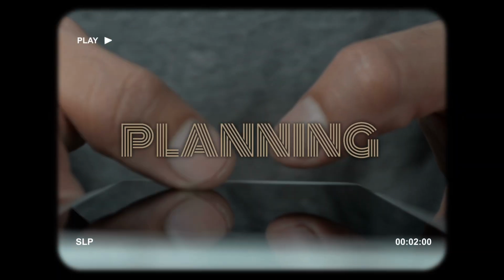Sneak Peek! A course by Josh Ward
I'm so excited to get the people in our churches equipped with the ability and confidence to make videos. LET'S GET CREATING